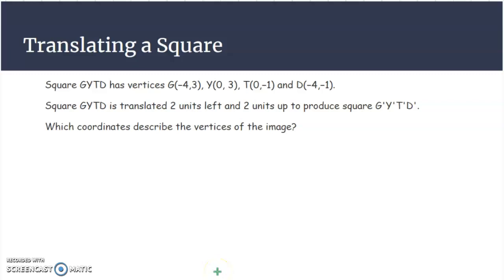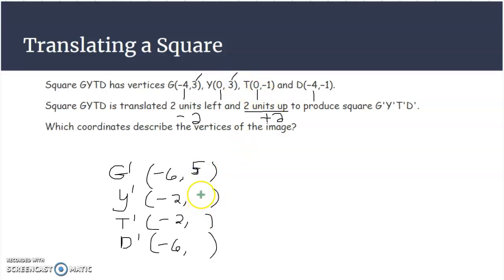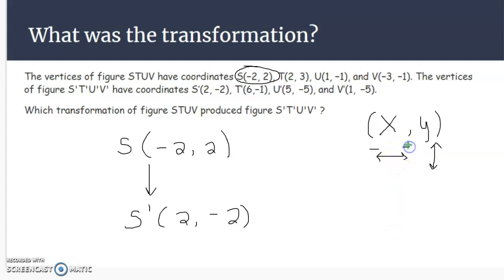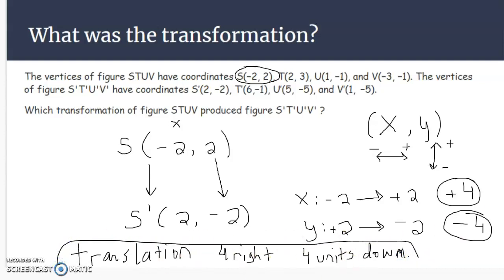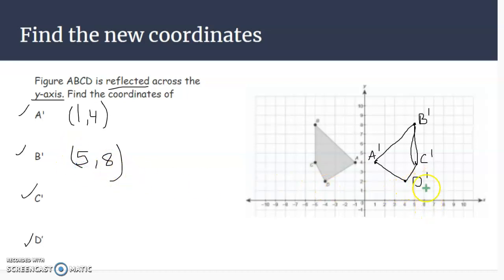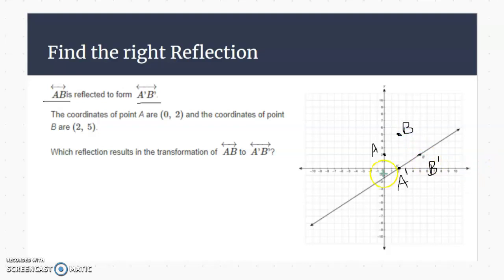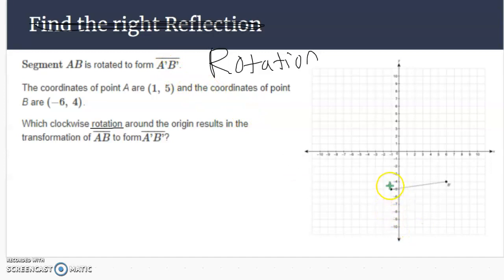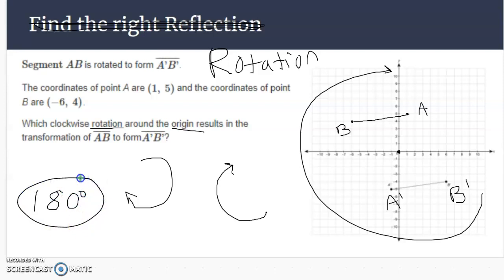Coordinates of Images After Transformation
5 examples of where an object is located on the coordinate plane after a transformation.